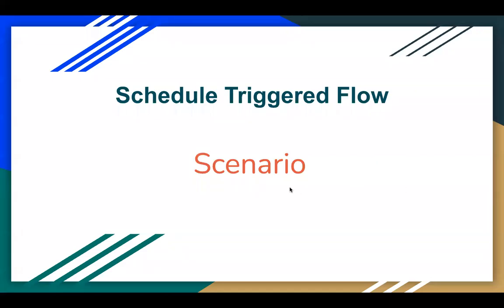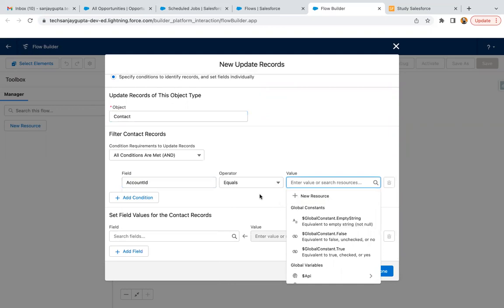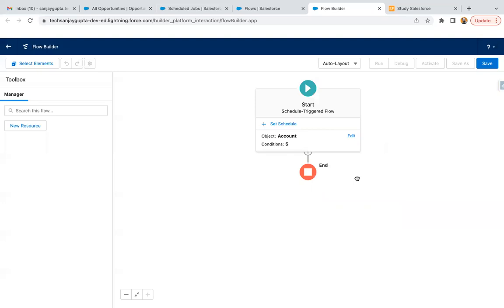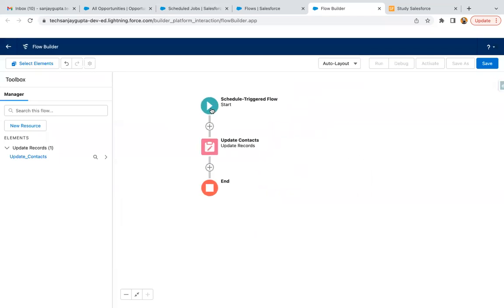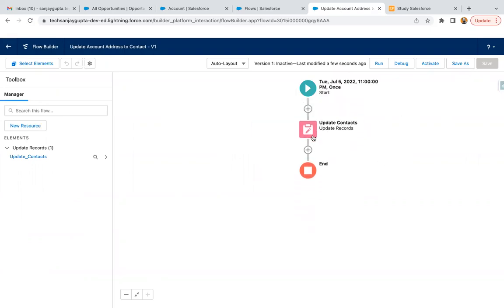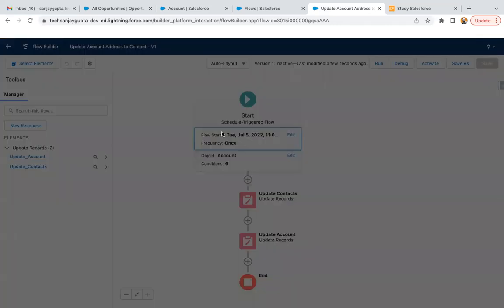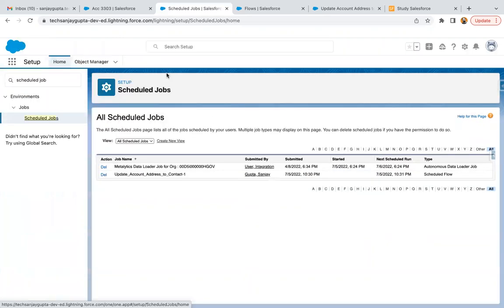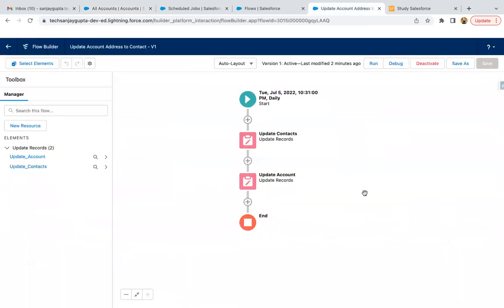52 Schedule Triggered Flow Scenario- Copy Account Billing Address to related Contact Mailing Address